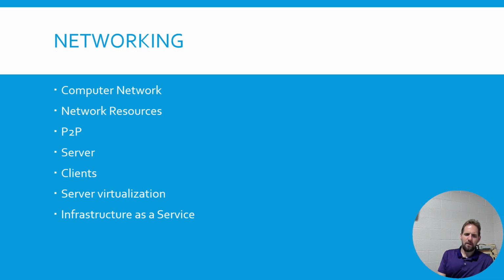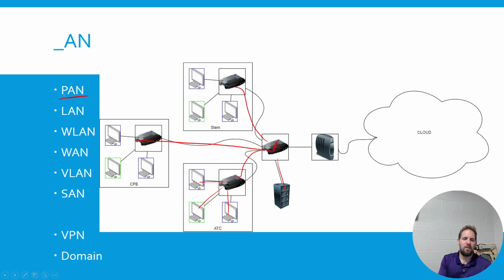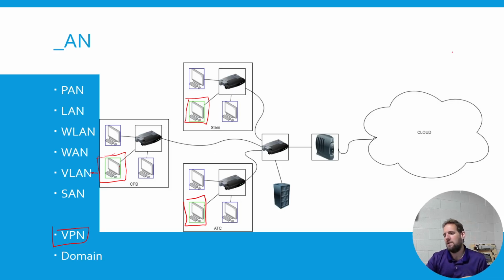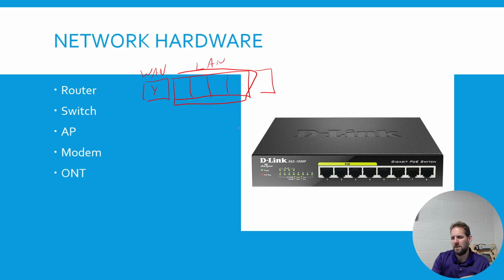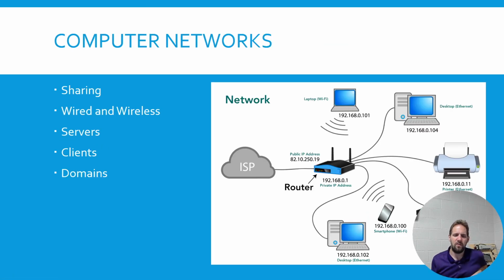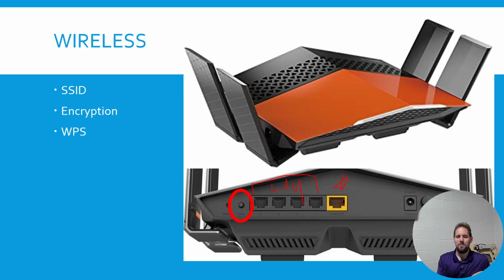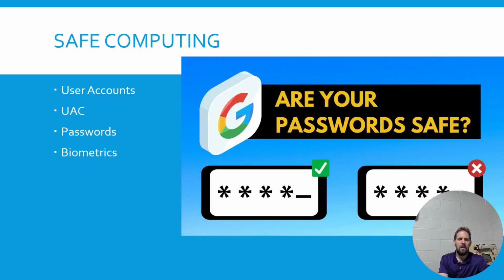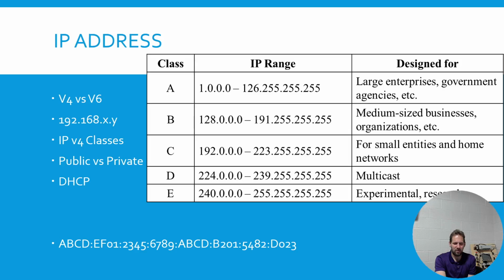CSC 102 CH 4